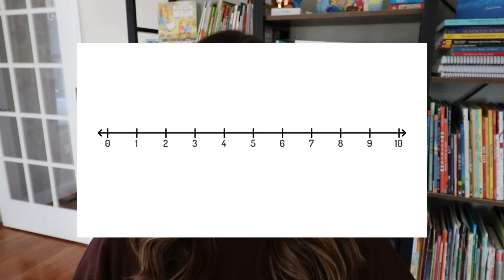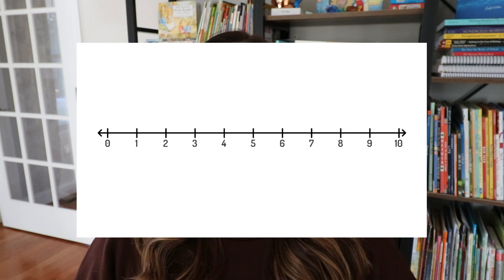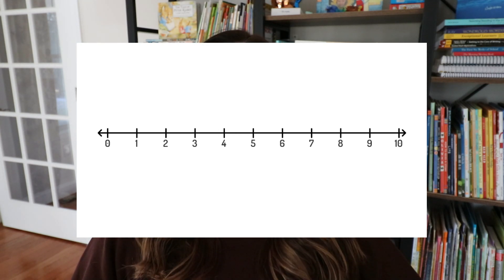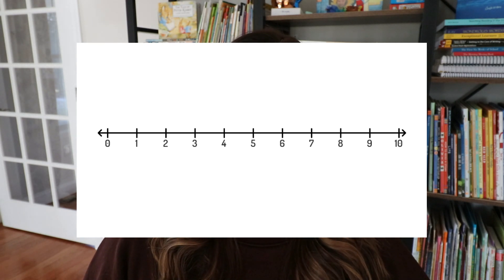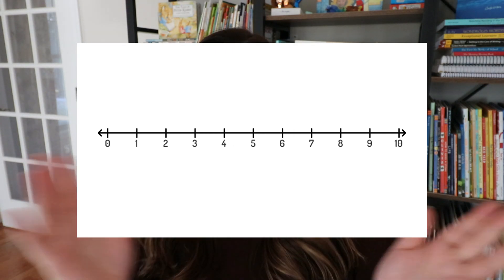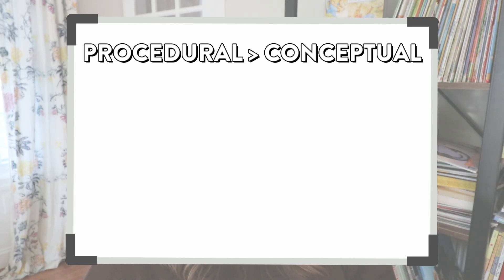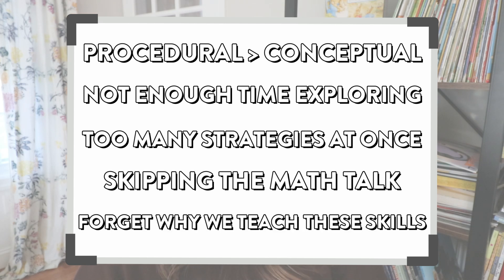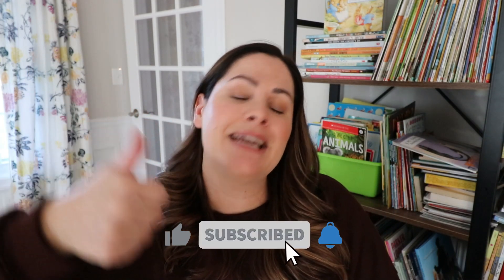5 Mistakes Teachers Make when Teaching Math in K-2 Classrooms // How to teach math effectively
Wondering the most effective ways to teach math to your kindergarten, first, and second-grade classrooms?! In this video, I share 5 mistakes teachers commonly make when teaching K-2 math skills. I share each mistake and how to fix it in your own classroom!

Happy teaching,
Susan Jones